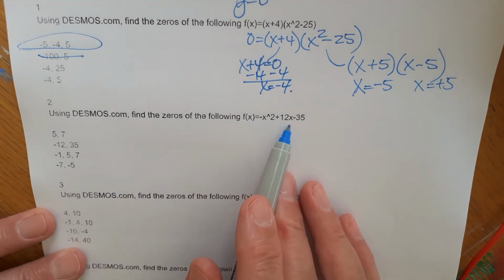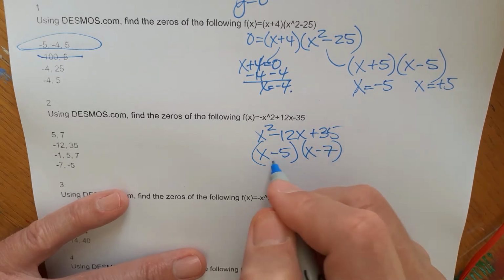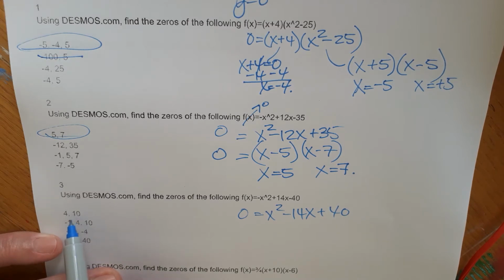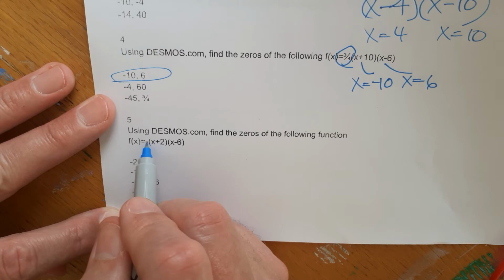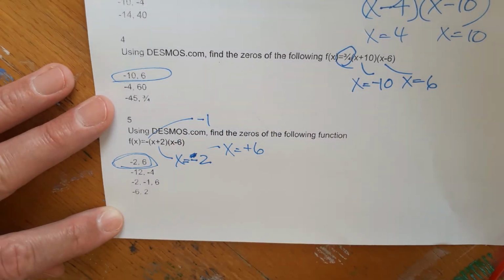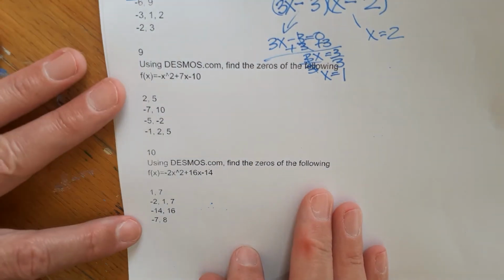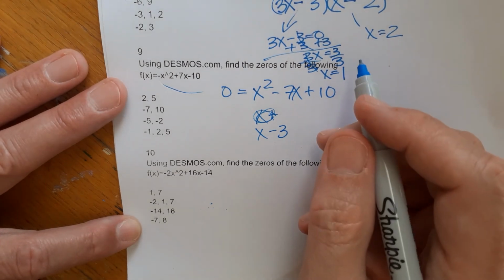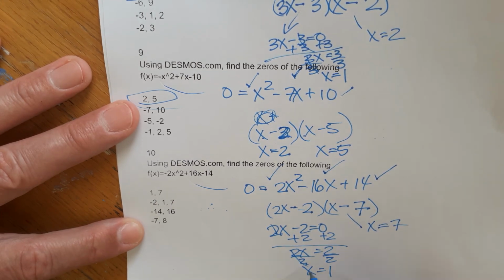Alg 1 Sem 2 03 Quadratics 10 Using Intercept Form Practice CreatorMath.com